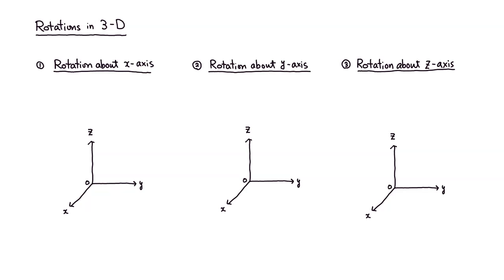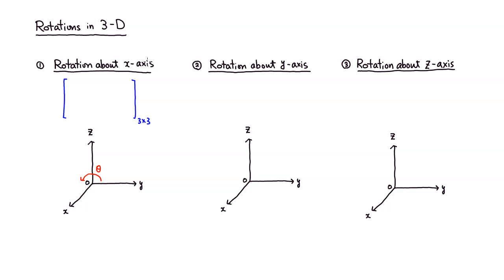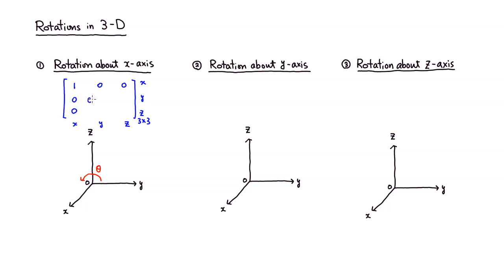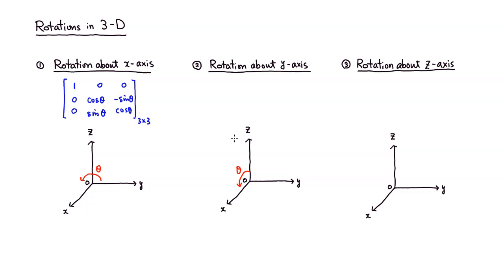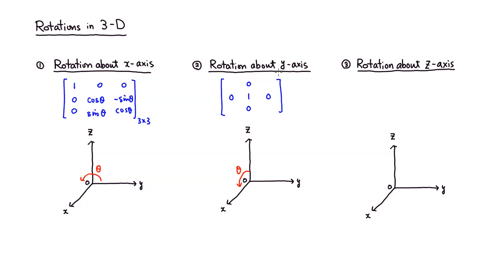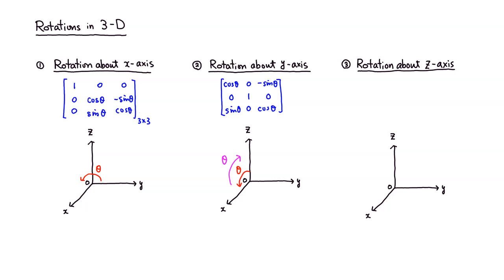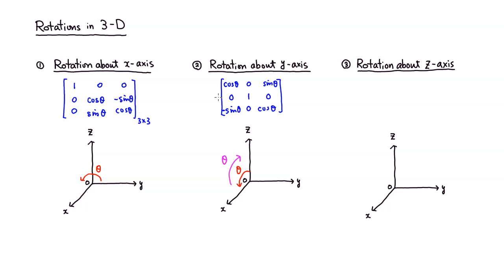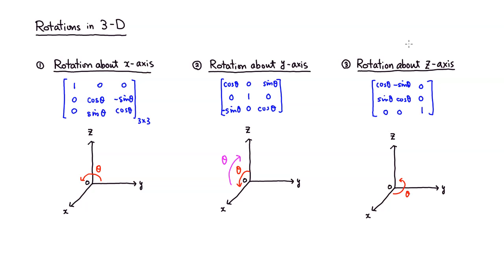Rotations in 3-D